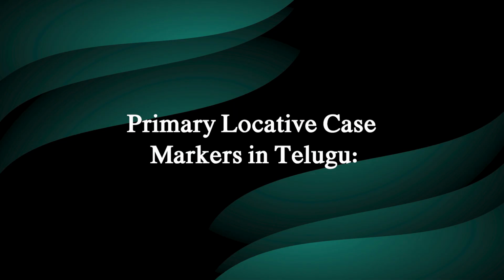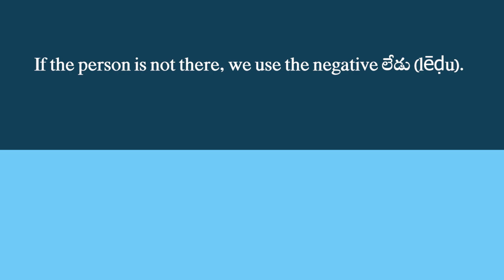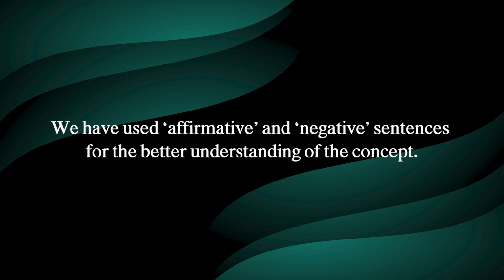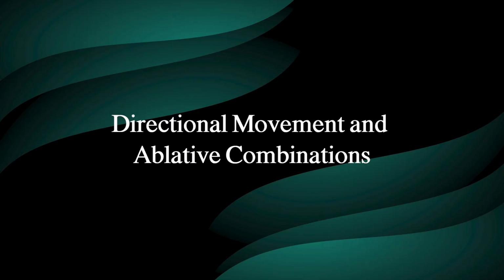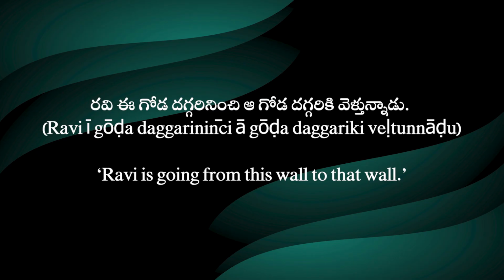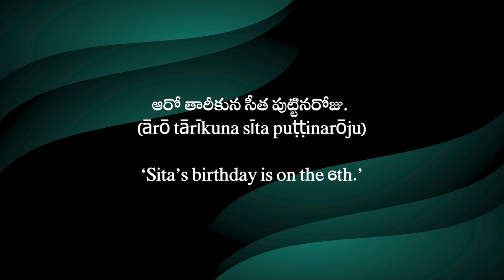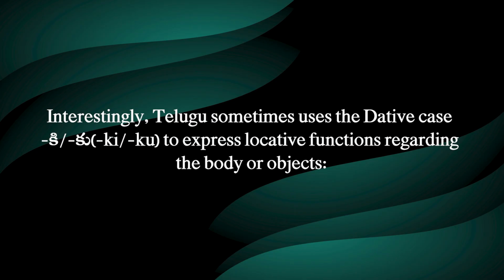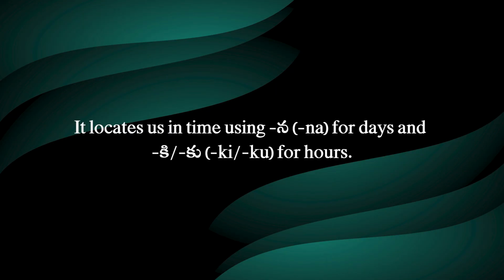Video Lecture : Locative Case Marker